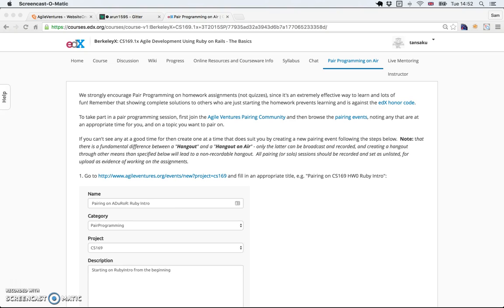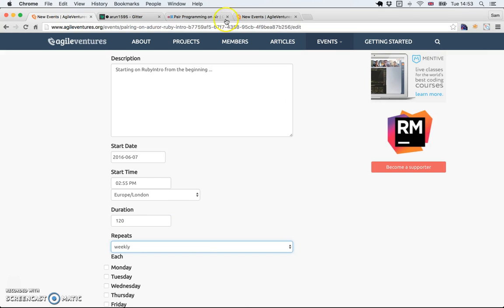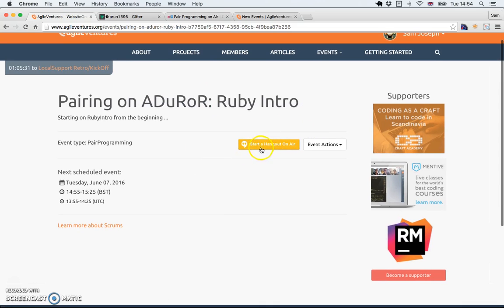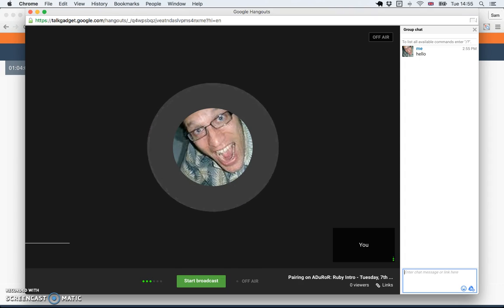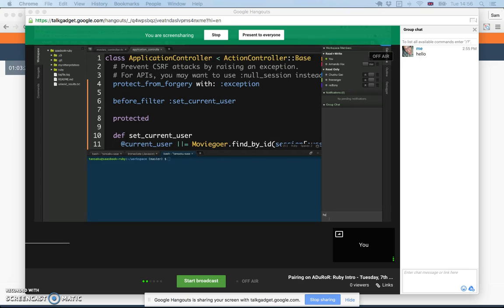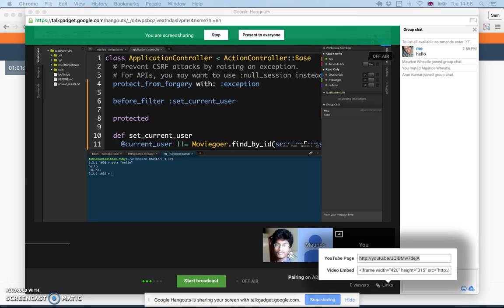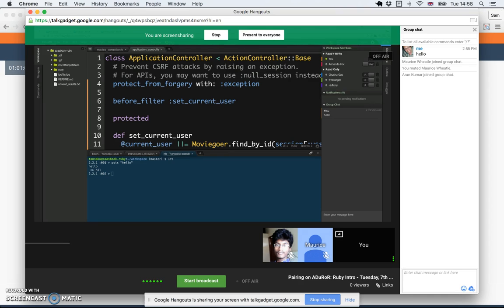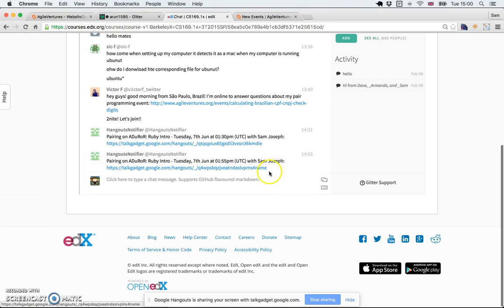Sam Remote Pair Programming Intro